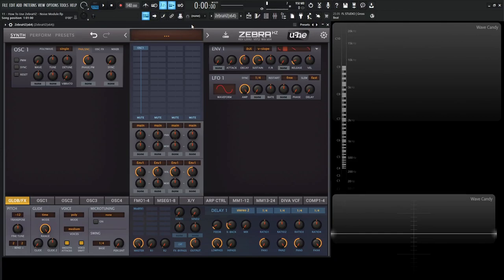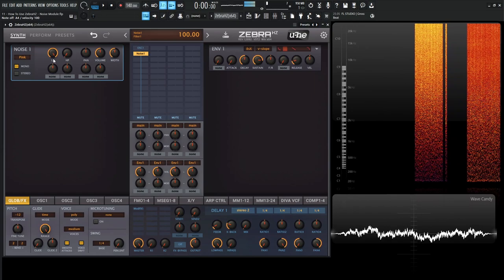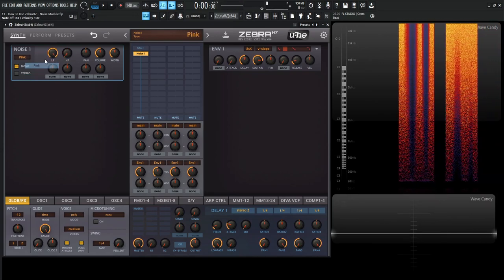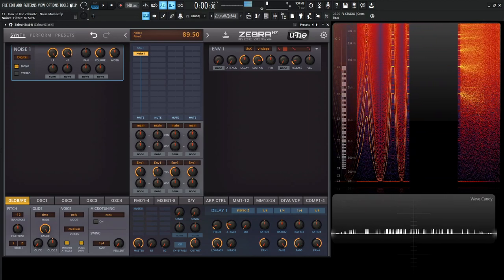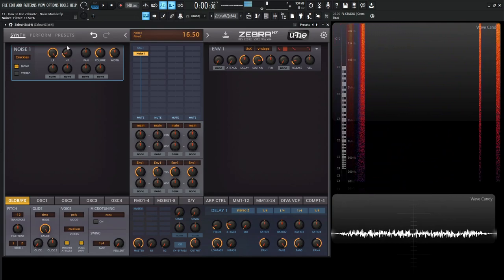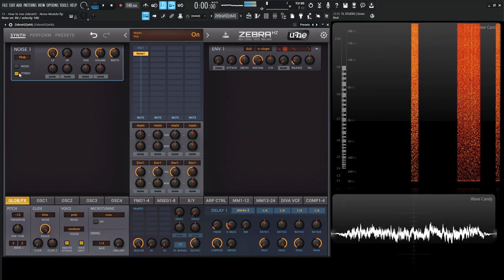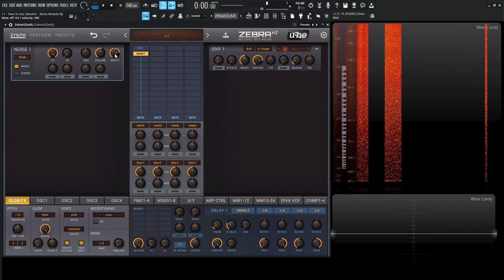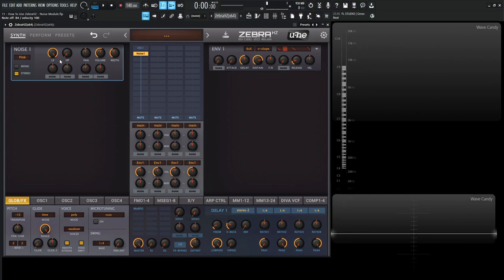Noise Module Zebra HZ Tutorial Lesson 11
In lesson eleven of how to use Zebra HZ we discuss the noise module. The noise module comes with four different types of noises, white, pink, digital, and crackles. The last two have some special features that we go through.
The noise module can me mono or stereo and comes with four user assignable macro controls!

My favorite vst plugins:
Synths:
Arturia Pigments 4

Effects:
Arturia FX Collection 3